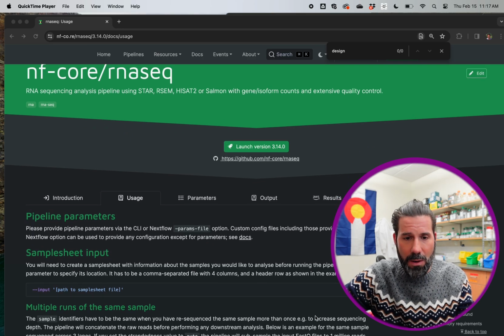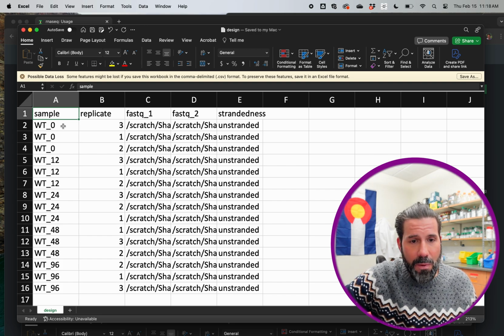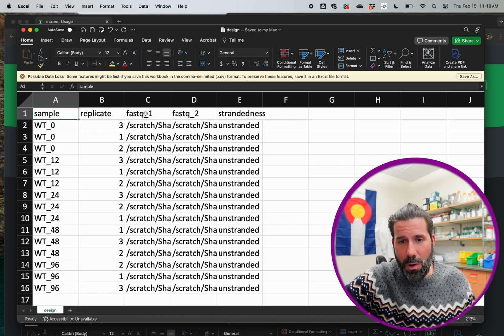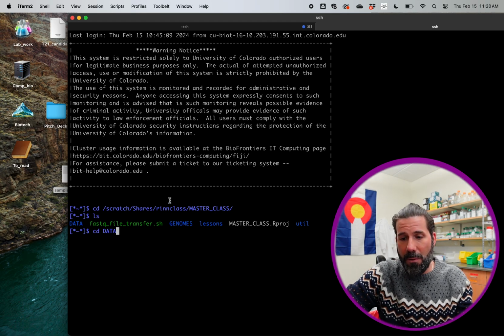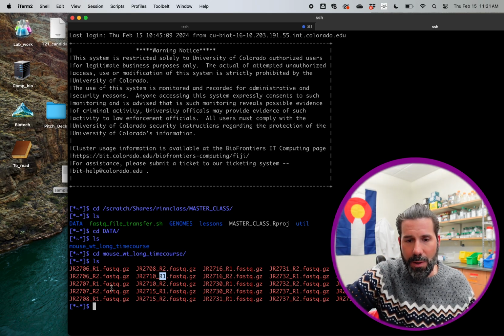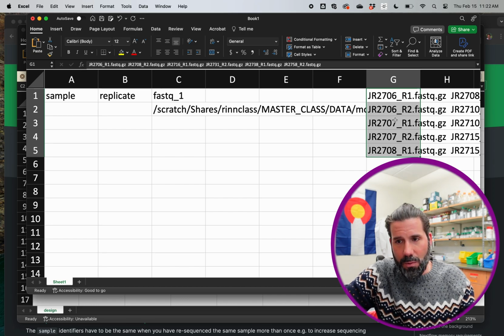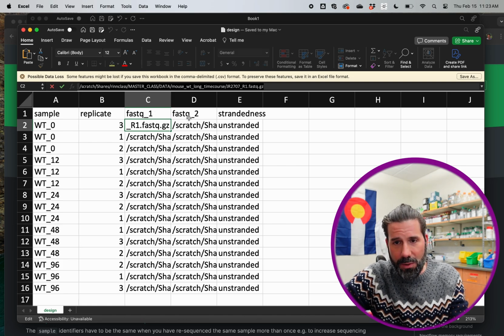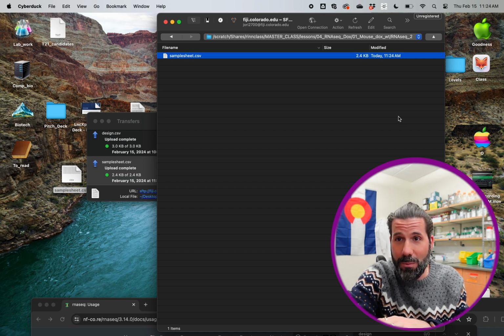RNAseq Pipeline Input 1: Sample sheet !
We are taking our first step to run the RNAseq Pipeline ! NF_CORE has specific instructions here:

But we will go over all this and get your sample sheet ready to go !!